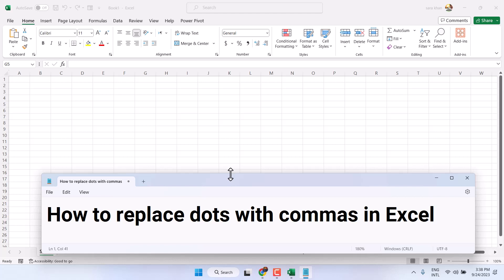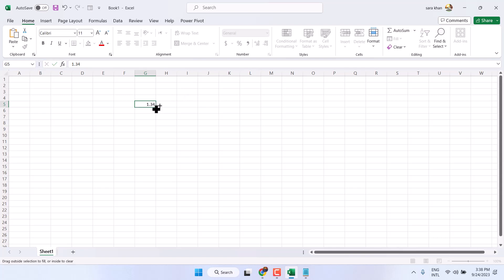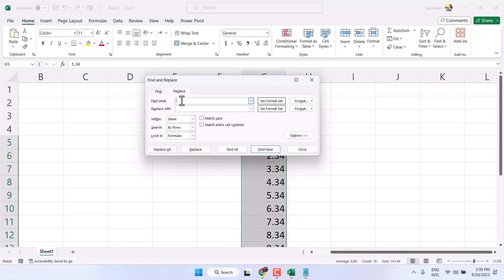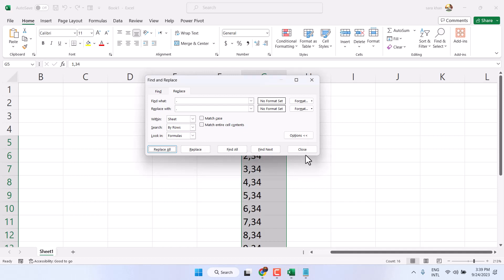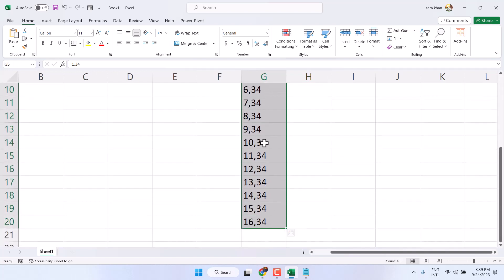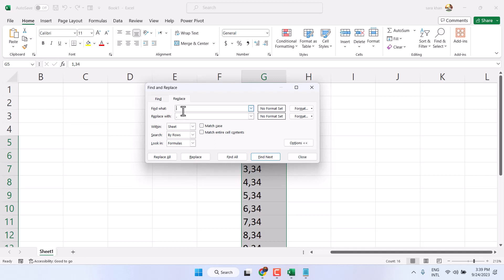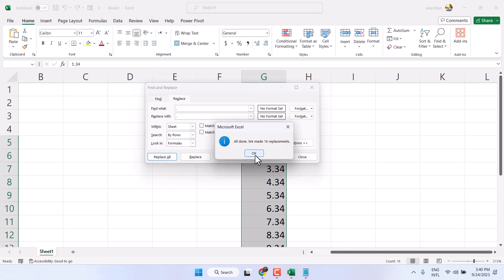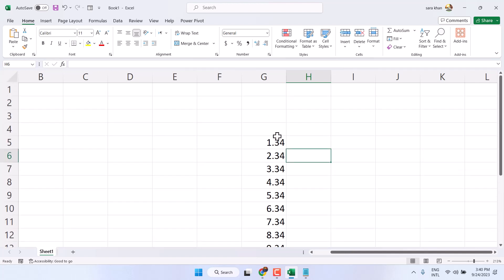How to replace dots with commas in Excel